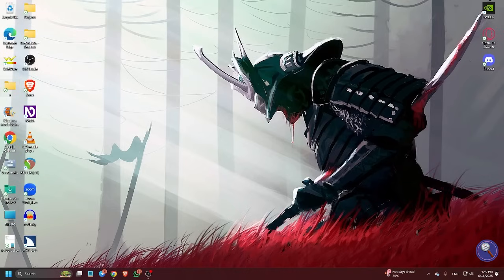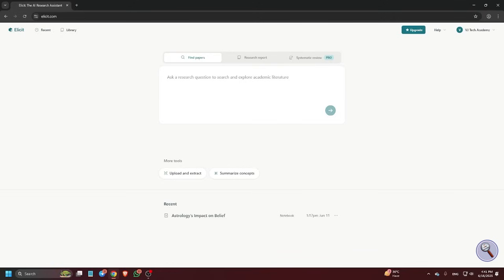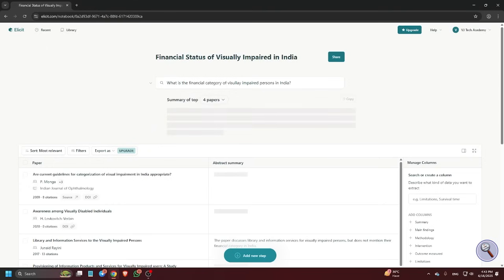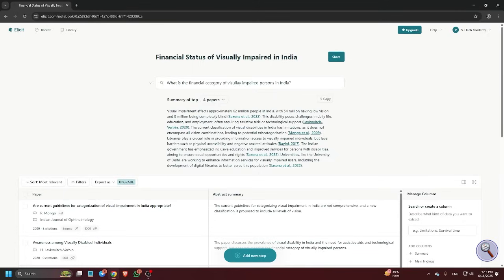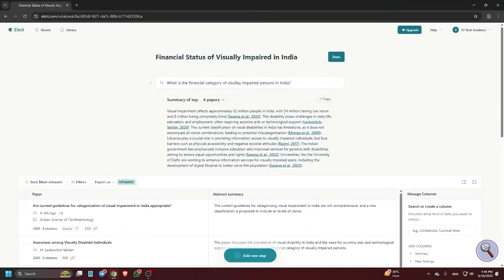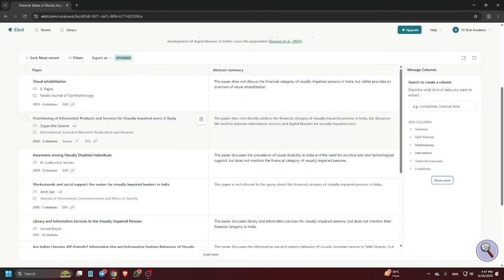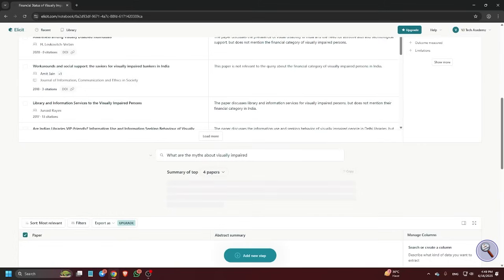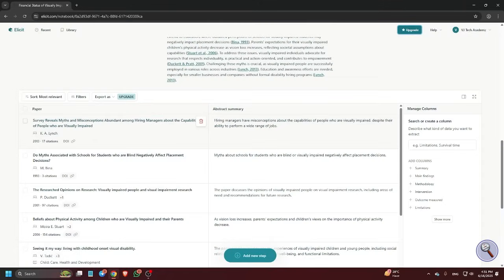Game Changing AI Research Assistant | Super Fast Your Research Using Elicit With Screen Readers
Welcome to V.I Tech Academy! 🚀 In this video, we’ll show you how to super fast your research using Elicit, the game-changing AI research assistant that’s helping students, researchers, and professionals save time and get smarter results. Learn how to find papers, extract insights, and level up your workflow—all with the power of AI tools for research. Don’t miss this one! 💡